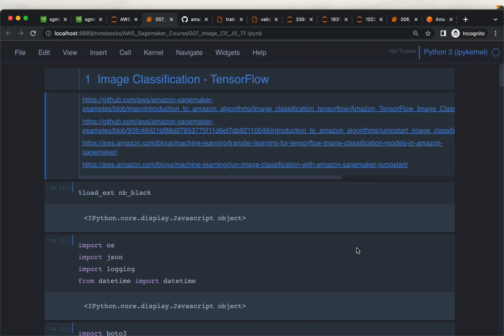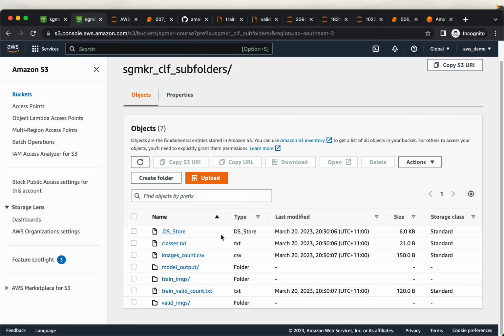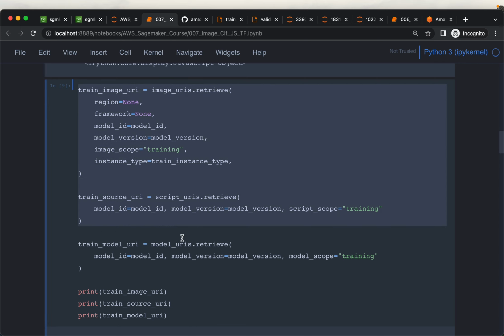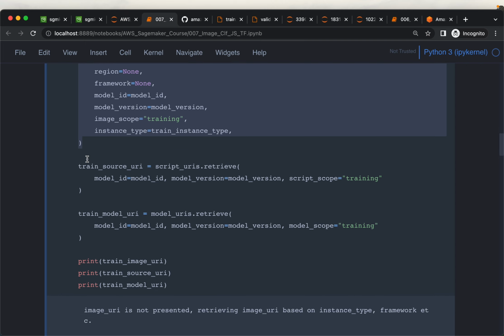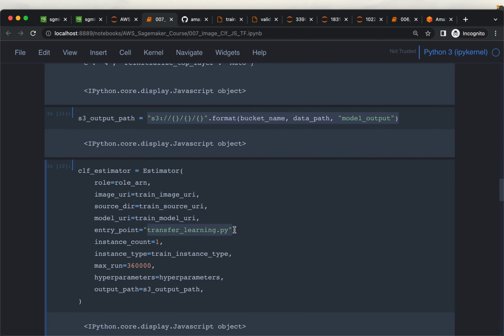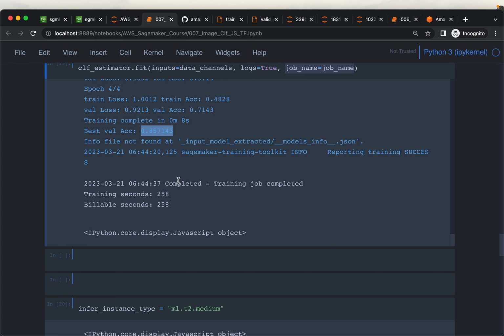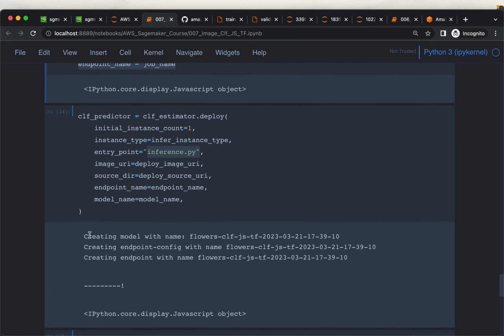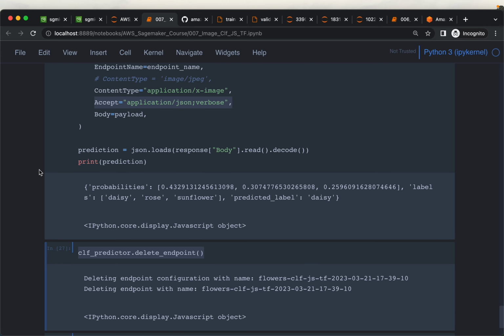AWS Sagemaker Course - Image Classification, PyTorch Transfer Learning